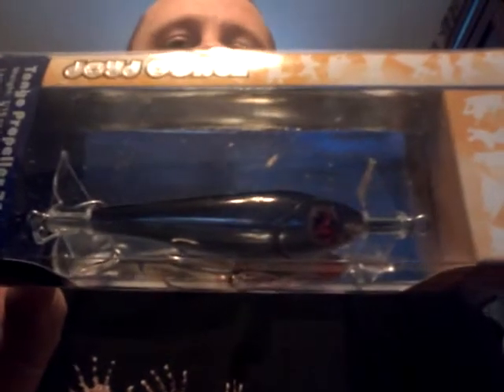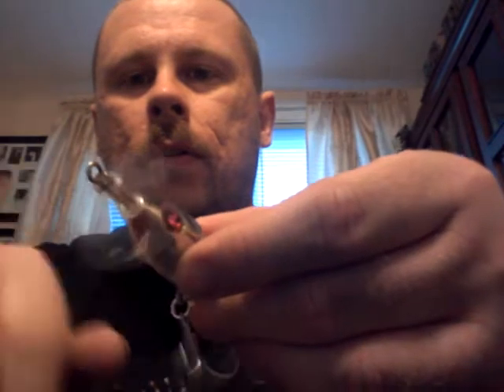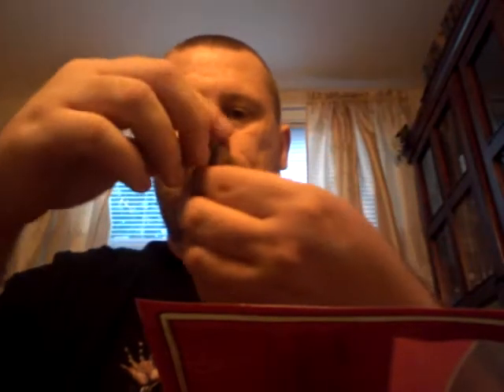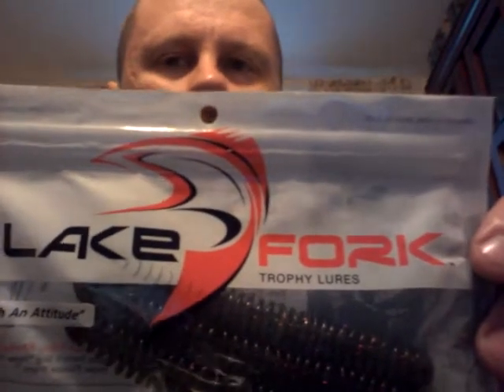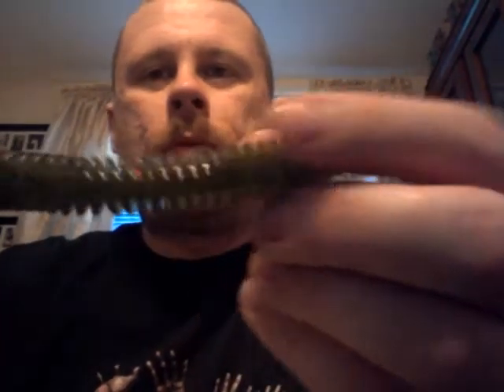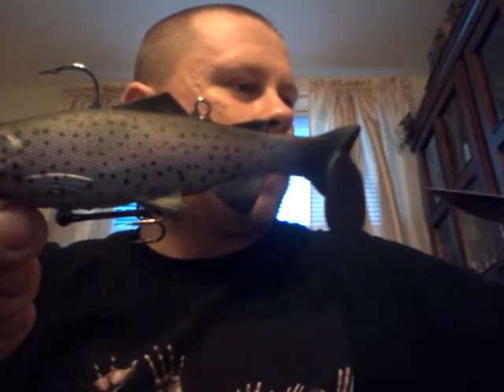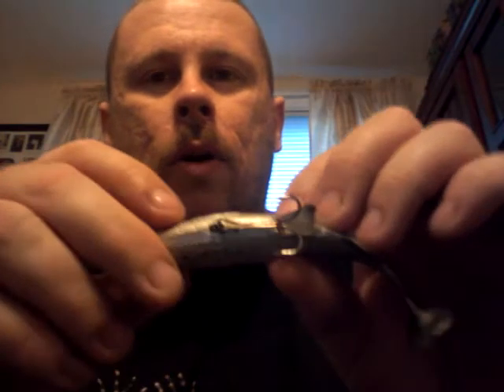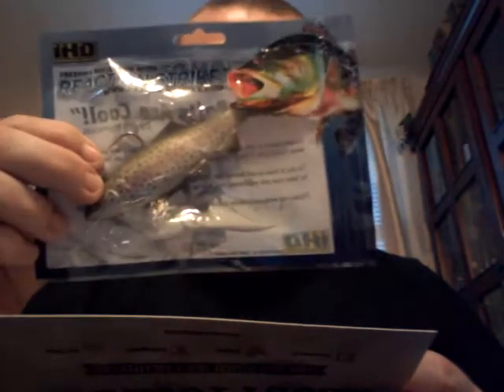AUGUST 2013 MYSTERY TACKLE BOX